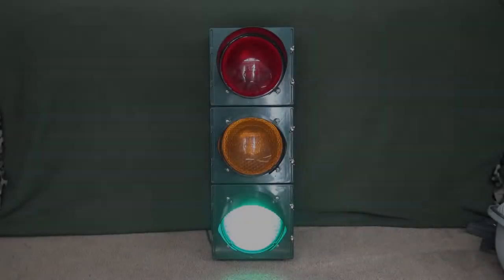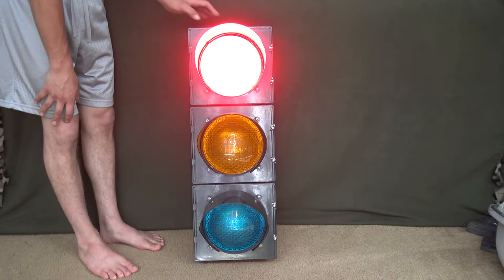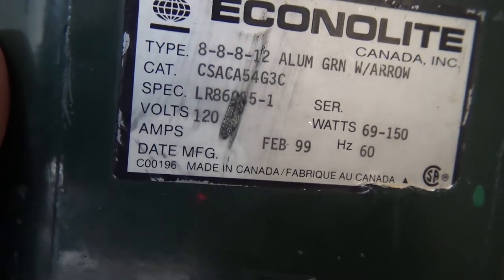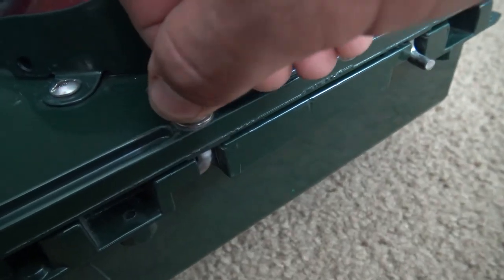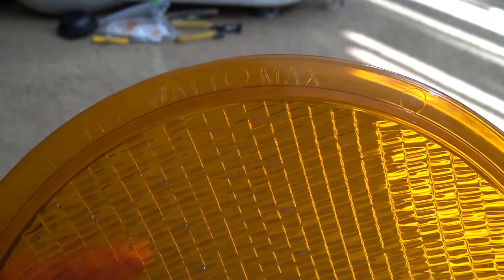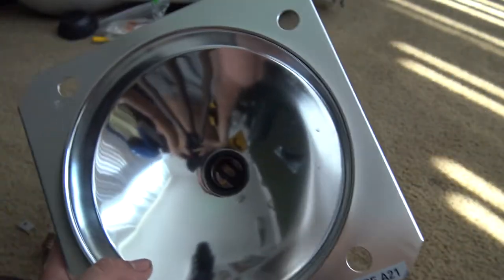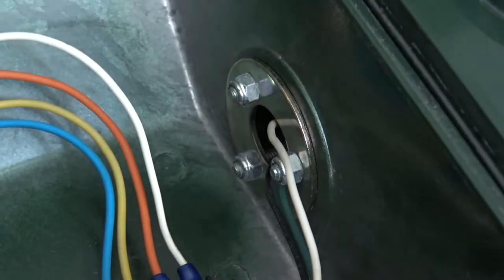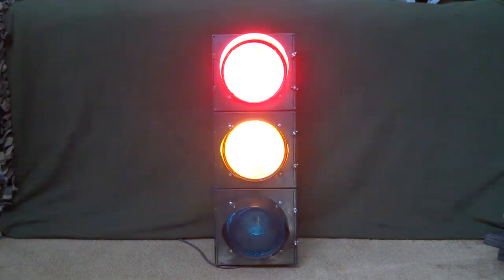8" Econolite Aluminum Traffic Signal Overview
In this video I talk about my Econolite 8'' incandescent aluminum traffic signal. Even though Econolite in modern day is known to make cheaper products, I think you'll be surprised at how nice this signal actually is.

Signal Controller